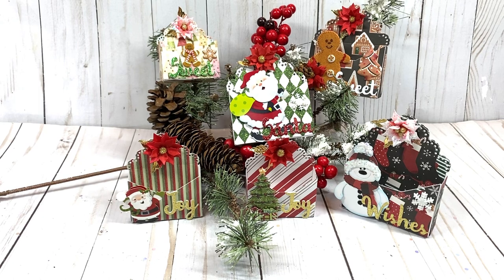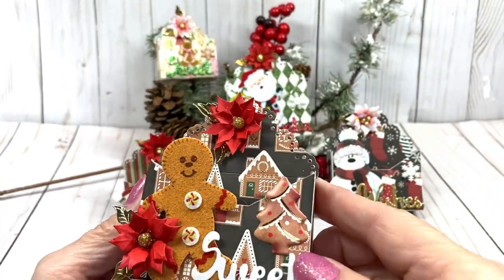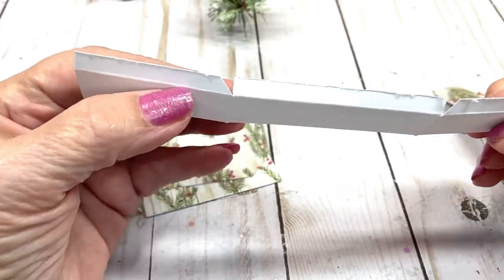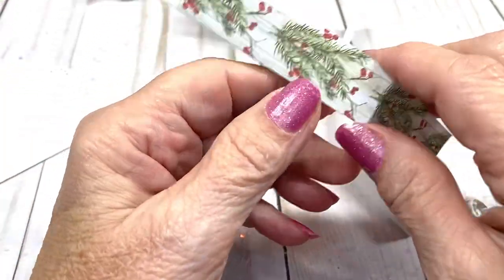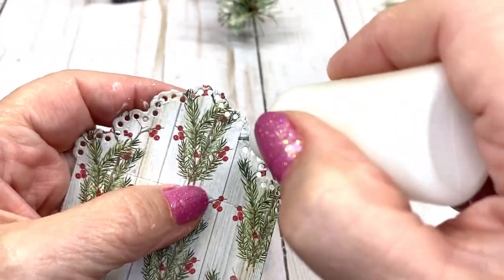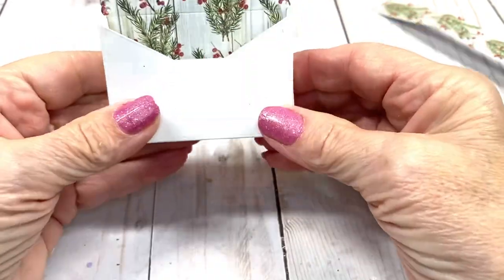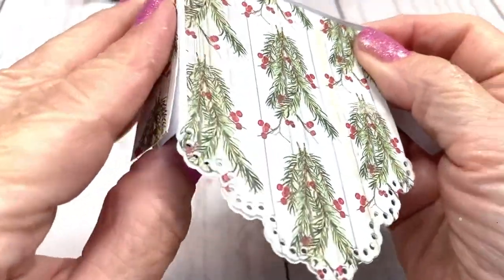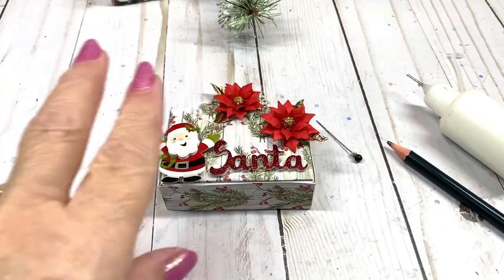Mini Scalloped Envelope Boxes from Scrapdiva Designs with Tutorial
Dies featured in this video can be purchase at Scrapdiva designs.  Use the code best suited to your purchasing needs.

MEASUREMENTS FOR THE BOX
Be sure to cut out 1 envelope back and one envelope front out of regular white cardstock
Cut 2 Envelope Backs and 1 Envelope Front out of Designer Papers
For the Large Box:
Cut one piece of white cardstock 6-7'8" x 1 "
Score 1/4 inch on one long side and Score at 2" and 4-7/8" across
Cut one piece of Designer paper 6-7/8" x 3/4" to cover the white cardstock and score as above

For the Small Box:
Cut envelope pieces just like the large envelope above.
Cut one piece of white cardstock 5-1/8" x 1"
Score at 1-12" and 3-5/8
Cute one piece of Designer Paper 5-1/8" x 3/4" to cover white cardstock and score as above

SCRAPDIVA PRODUCT USED IN THIS PROJECT
Mini Scalloped Envelope Set: